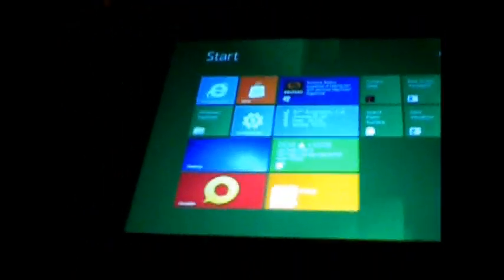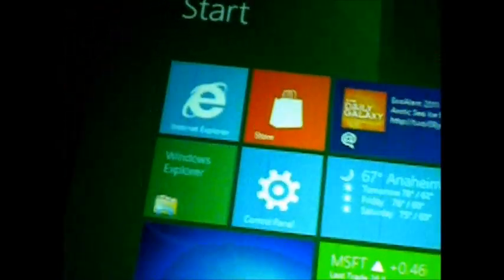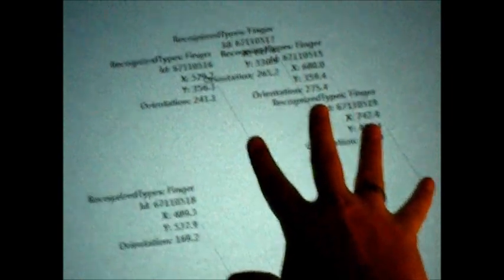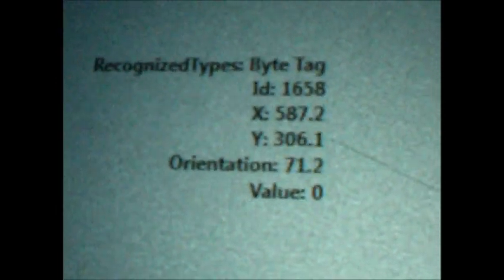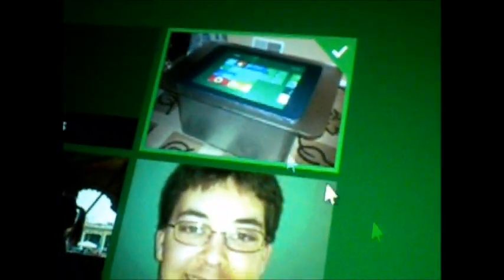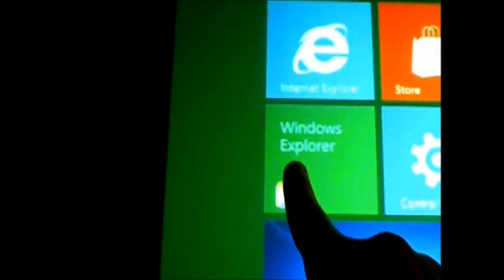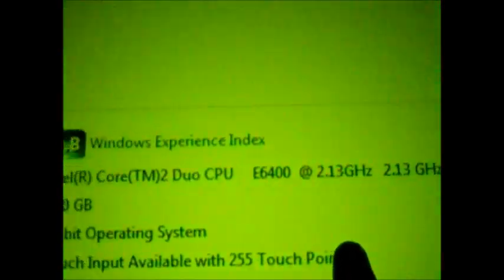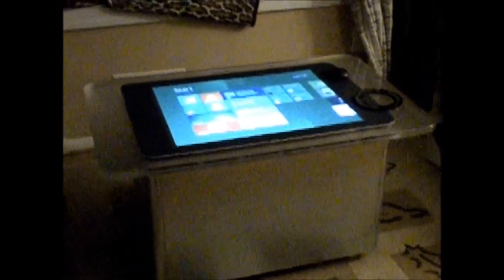Windows 8 on Microsoft Surface 1.0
I installed Windows 8 Developer Preview on my Microsoft Surface 1.0 device a little over one day from when the Win8 preview was released publicly at the Build conference.

to convert the Surface vision system contacts to Windows 8 HID touch input. (This technique also works on Windows 7.)

This was simply an experiment to see if it was possible. It is NOT a supported configuration and has nothing to do with Surface 2.0. If you want to know more about Surface 2.0, which is due out very soon, then check out and my book Natural User Interfaces in .NET